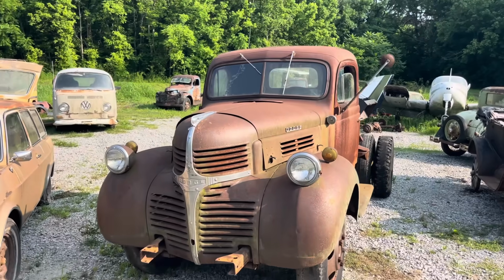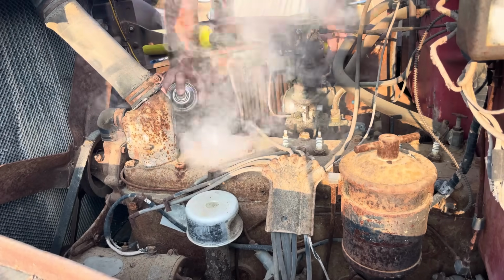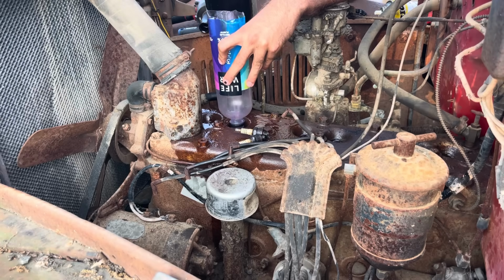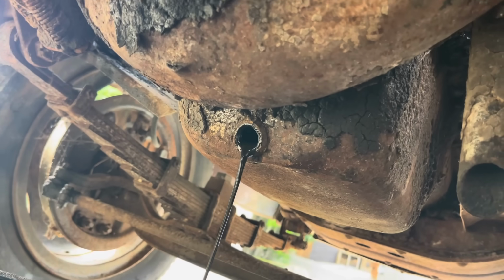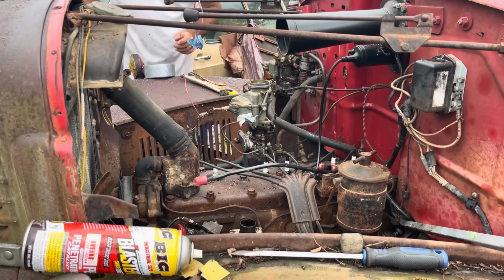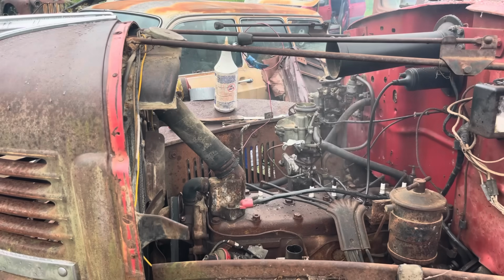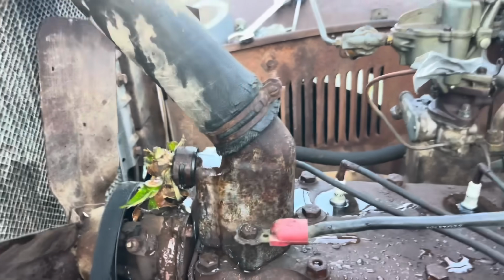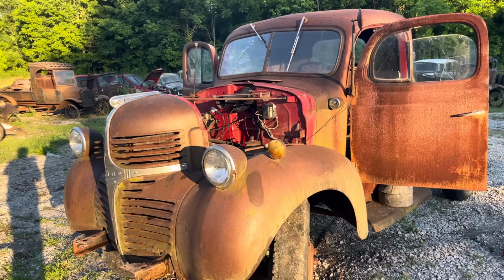Will it run after 59 years 1947 dodge truck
Will it run after 59 years 1947 dodge truck this truck has been setting since 1966